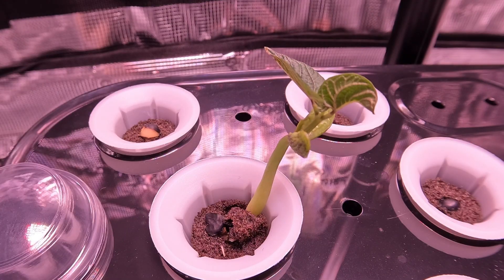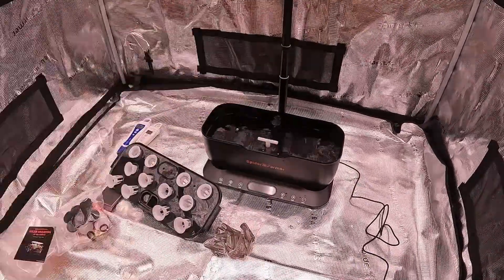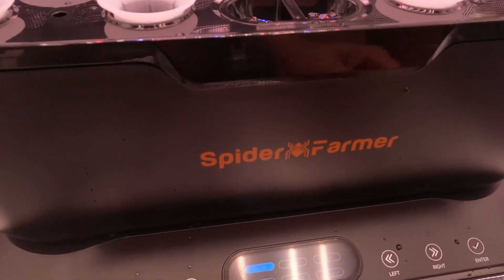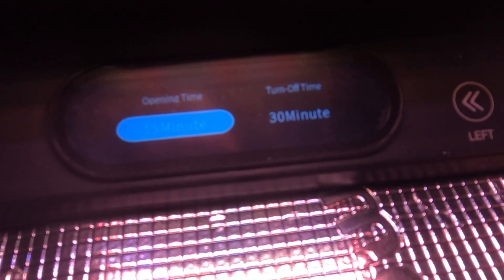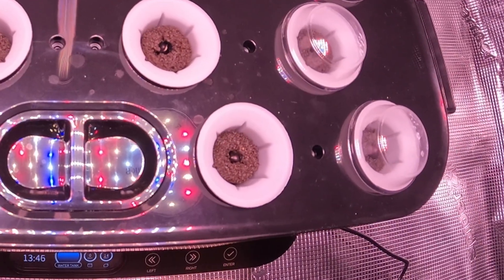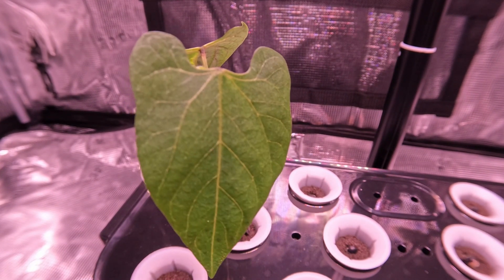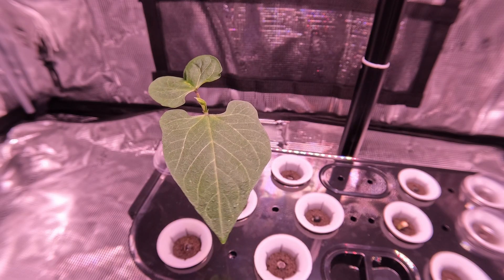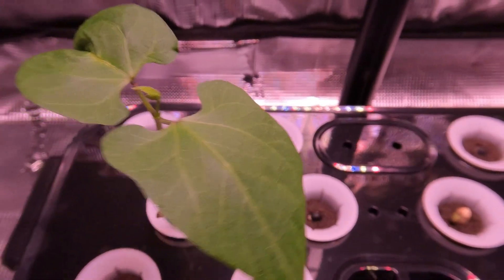SANDPAPER SEED HACK FASTER GERMINATION TEST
🌱 Sandpaper Seed Hack + Spider Farmer G12 Grow Light Test! 🌱

Can scratching seeds with sandpaper really make them sprout faster? In this video, I’m testing that exact gardening hack — and to make it even better, I’m growing them under the Spider Farmer G12 hydroponic system with 30w grow light. This system and light is perfect for giving seedlings the best start possible, so we’ll see if the combo of scuffing + the G12 makes a real difference in germination speed.

🔍 What you’ll see in this video:

How to use sandpaper to safely scuff seeds

Spider Farmer G12 in action for seed starting 🌞

Side-by-side test: scuffed vs. unscuffed seeds

Tips for faster germination and healthier seedlings

If you’re into gardening, seed starting, or just love testing grow hacks, you won’t want to miss this!